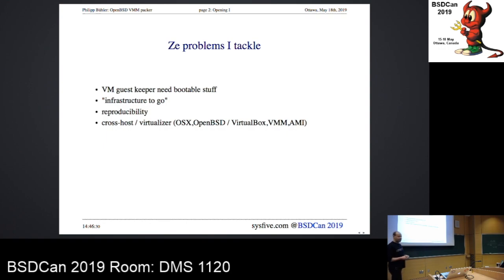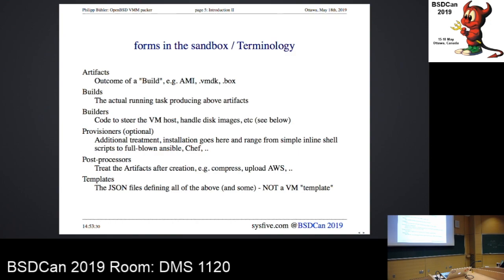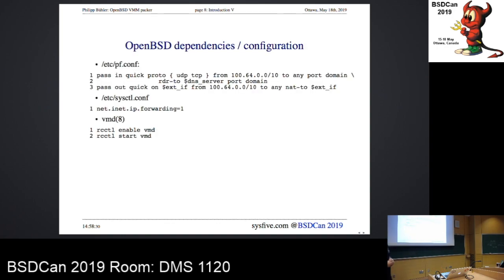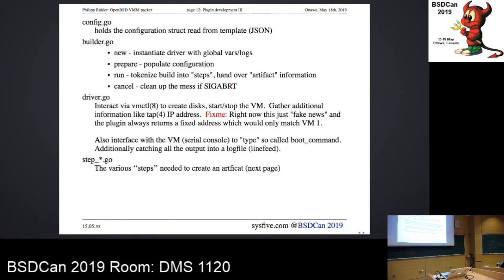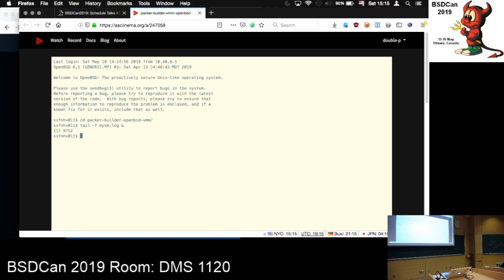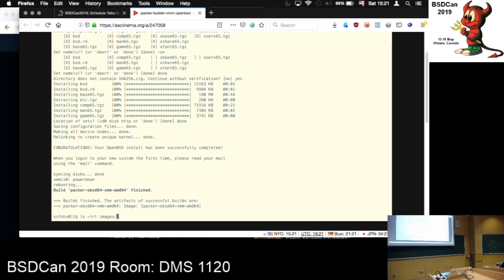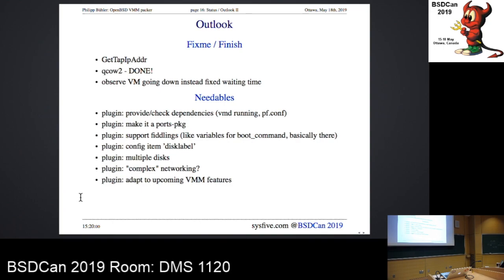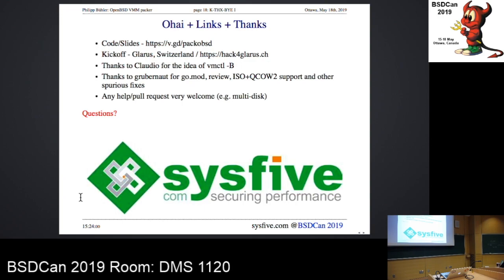OpenBSD: add VMM to 'packer' porting Go software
The red pill taken to develop a Go "plugin" for packer.io to be able to create VM images on OpenBSD for VMM and many other virtualizers.
by Philipp Buehler

The sysadmin view of virtualization usually starts at a hypervisor running some kind of "image". Packer is a framework to create such an image using various host and virtualized operating systems and adding some more bolts.

This talk shows the efforts and pitfalls of building a plugin for packer using the VMM framework on OpenBSD. Some details go down the rabbit hole (or reducing it) to provide a Go binary runnable as a plugin. For ease of installation, the ways how to package this as an OpenBSD 'port' are shown.

On top a bigger picture is provided on how to provide configurable OpenBSD images "at scale" by using the above accomplishments.